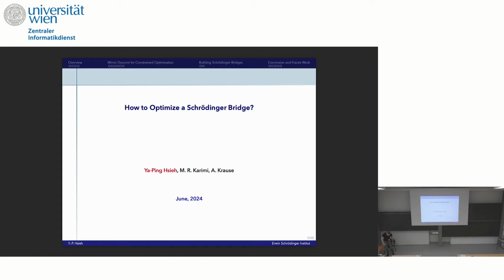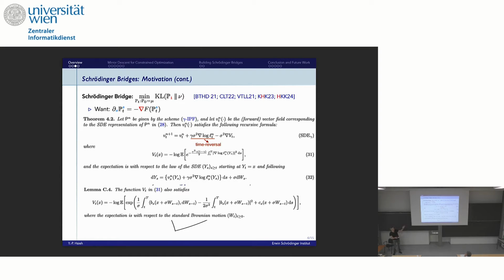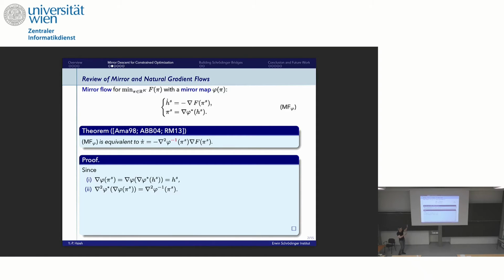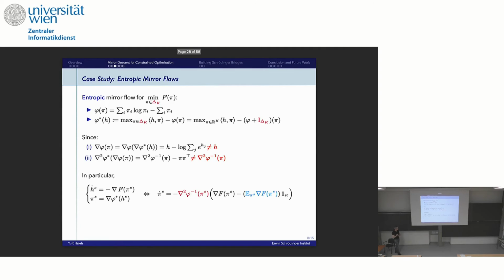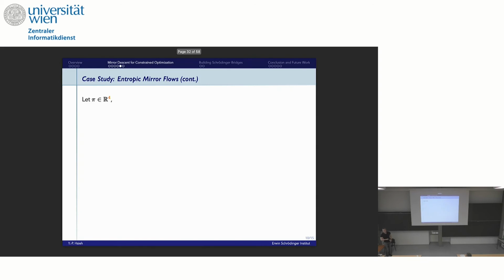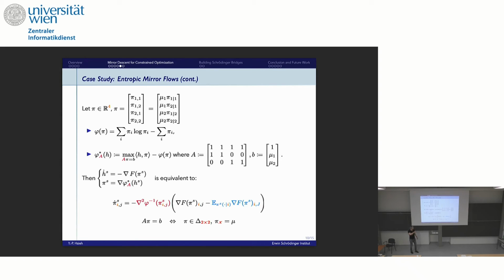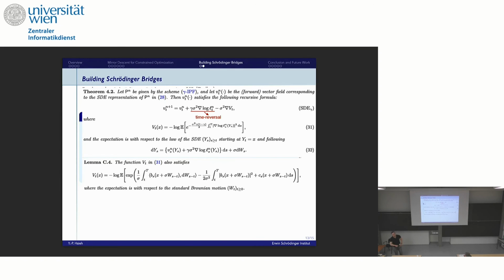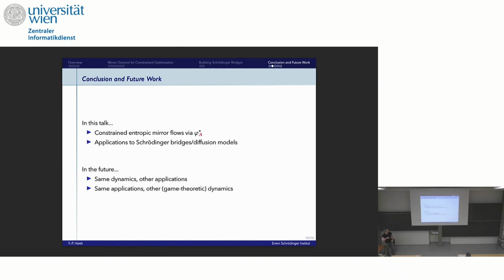Ya-Ping Hsieh - How to Optimize a Schrödinger Bridge?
The Schrödinger Bridge (SB) has recently emerged as an important optimization problem on the space of probability measures that underlies the development of potent AI frameworks like diffusion models. Despite its significance, devising an efficient algorithmic solution remains a challenging task. To this end, we introduce a novel geometric framework for optimizing SB: a continuous-time adaptation of the Sinkhorn algorithm. This innovation yields novel Sinkhorn variants equipped with variable step sizes, offering a crucial advantage over existing methods by guaranteeing convergence even in the presence of noise and bias. Central to our approach is a novel Riemannian geometric structure tailored for probability measures, extending the classical Fisher-Rao metric to encompass conditional variants. Furthermore, via exploiting its intimate connection with the theory of mirror descent, our methodology leads to an accelerated variant of Sinkhorn dynamics.